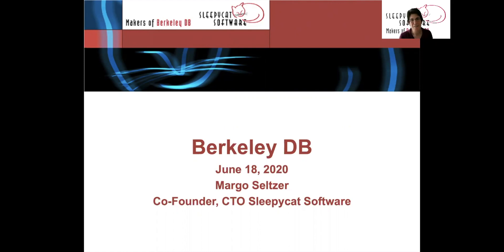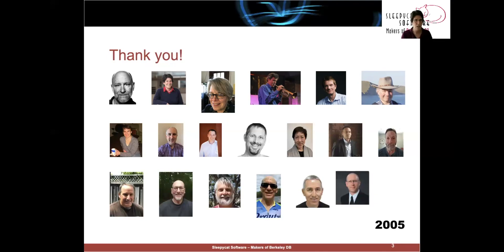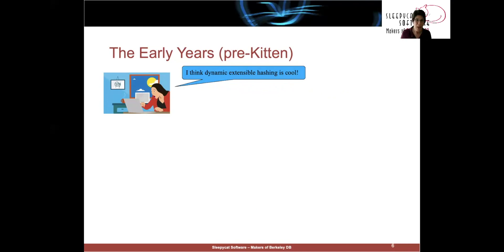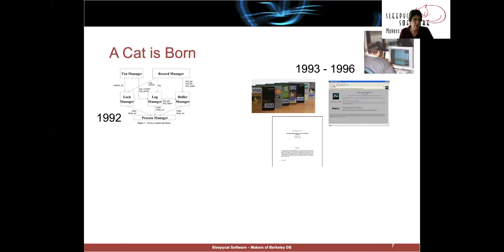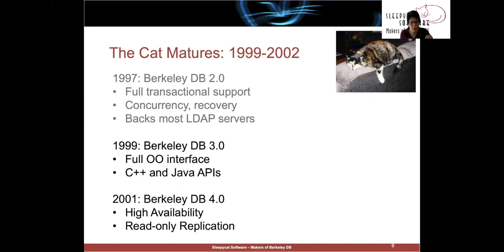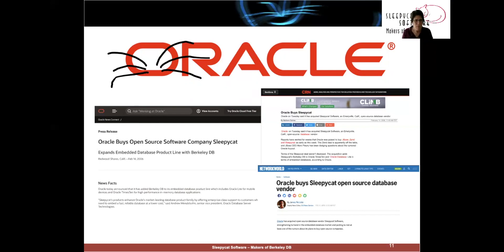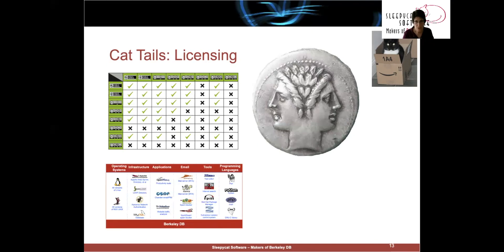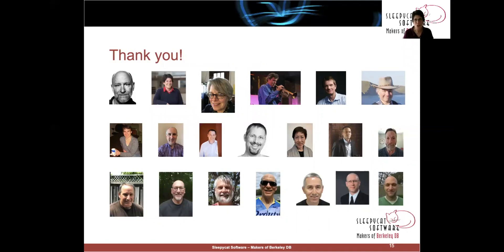2020 SIGMOD Systems Award Speech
Talk from 2020 SIGMOD where Berkeley DB was given the SIGMOD Systems Award